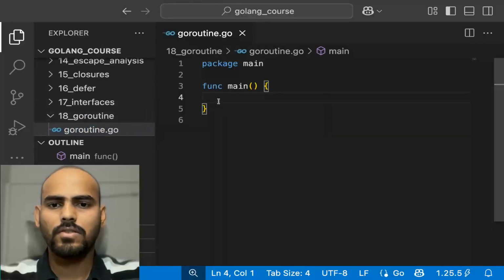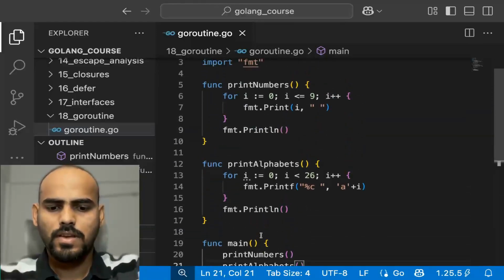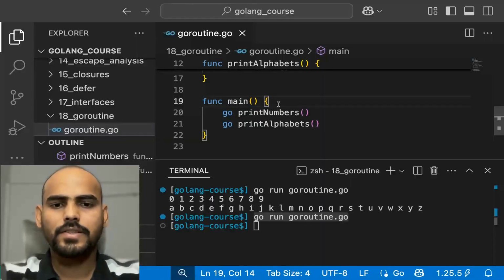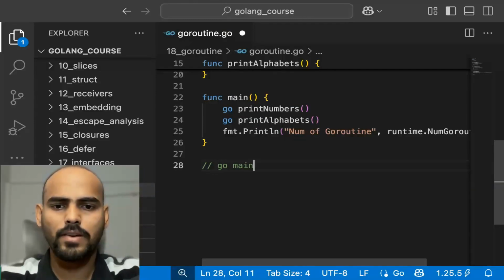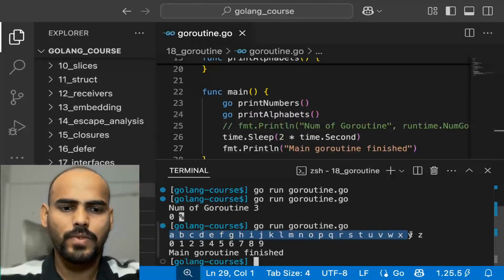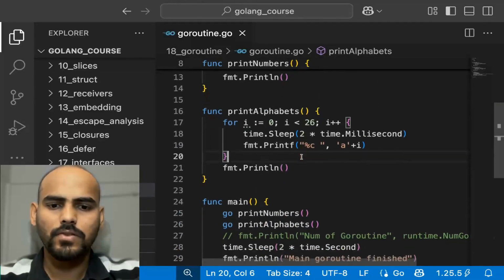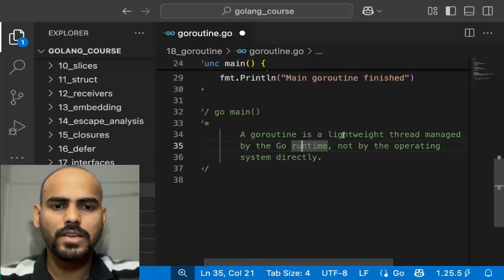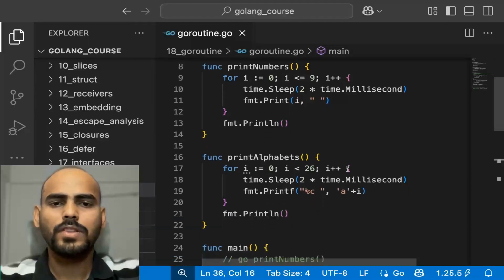23. Goroutines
Welcome to **Deep Diver**!

On this channel, we dive deep into Computer Science concepts and explore how things work under the hood. The goal is to build strong fundamentals through intuitive explanations, practical examples, and first-principles thinking.

Topics covered in this video:
1. What is a goroutine?
2. Creating a goroutine
3. main itself is a goroutine
4. Goroutine using anonymous functions
5. Why goroutines are lightweight